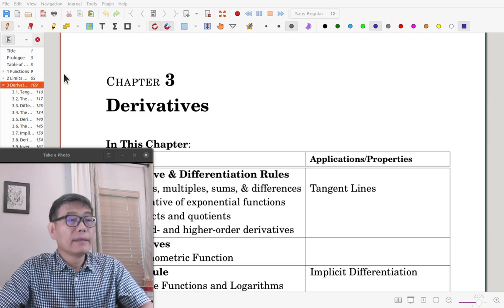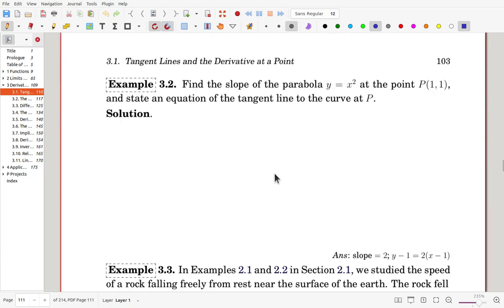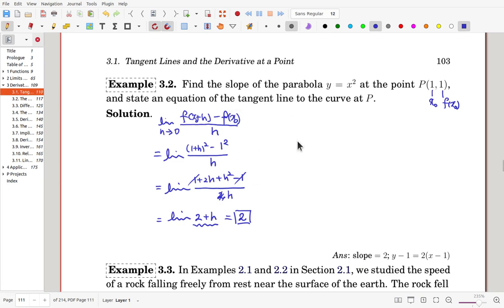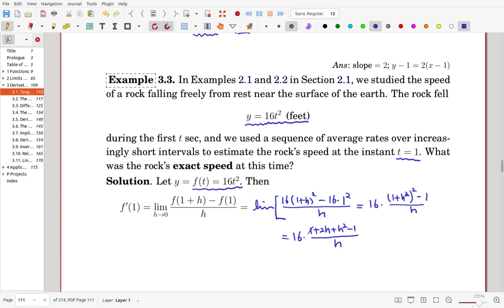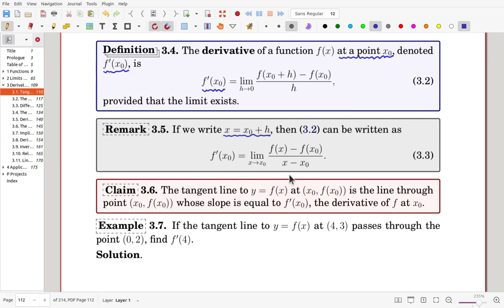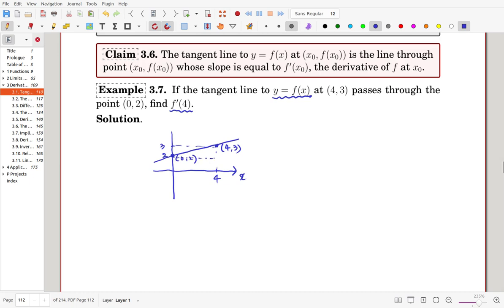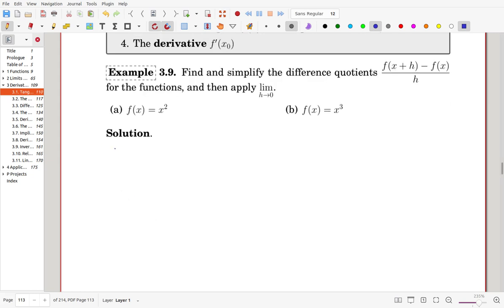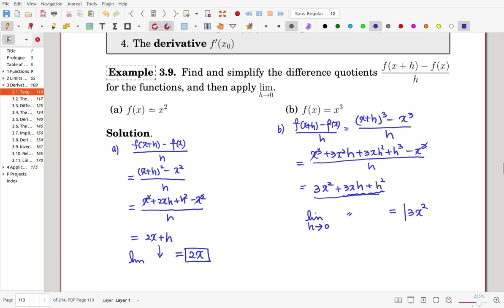MathTalent Calculus I Sec 3.1 Tangent Lines and the Derivative at a Point